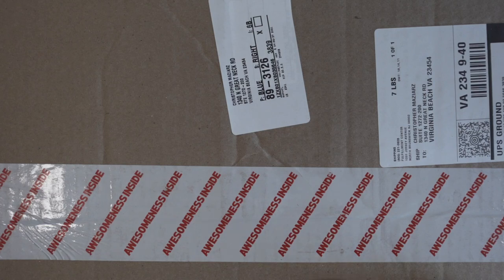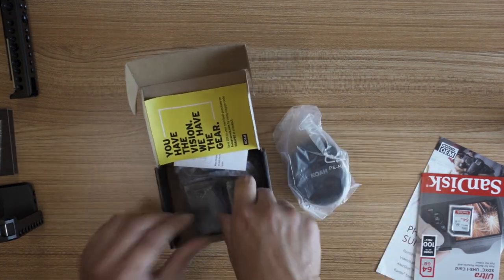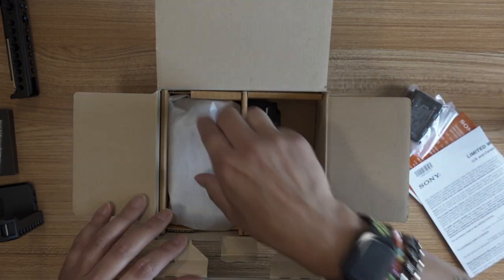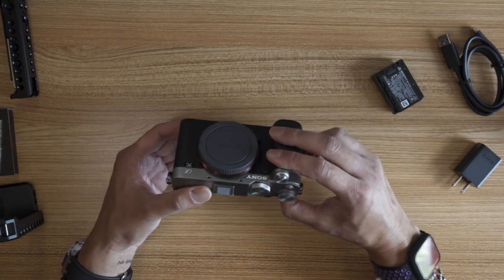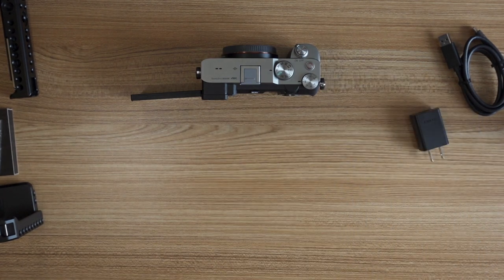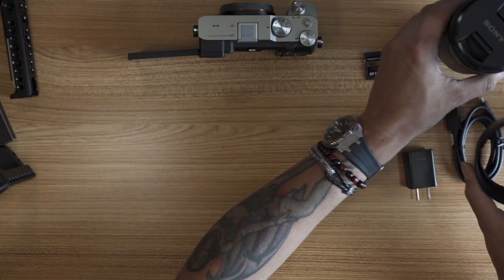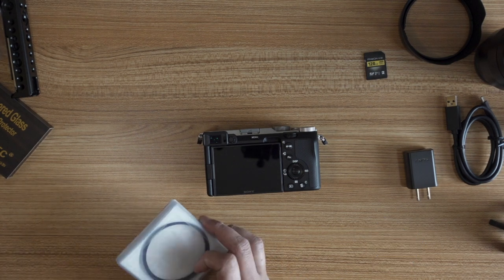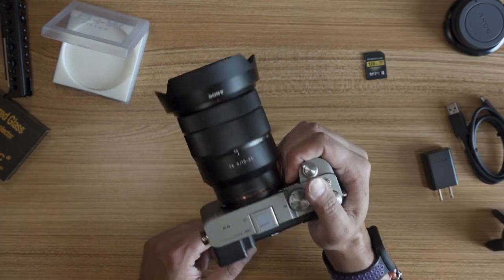Unboxing The Sony a7c and 16 35 f4!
Got the new kit and put it all together to start the next era of fun!

My gear . . .

Sony ZV1
Sony X3000

Feelworld MA5
Aputure MC (X6)
Godox AD200Pro
Godoz V860ii
Ulanzi Cage